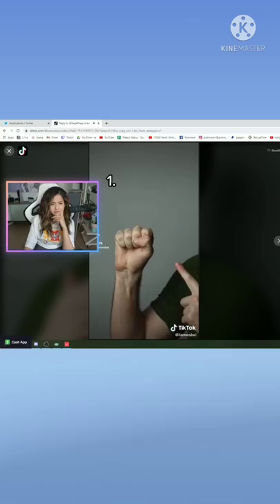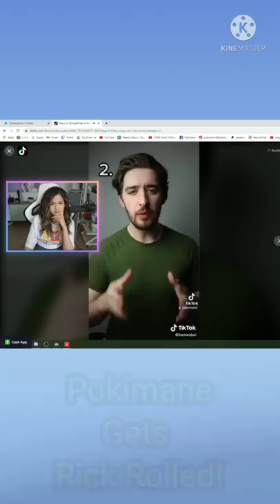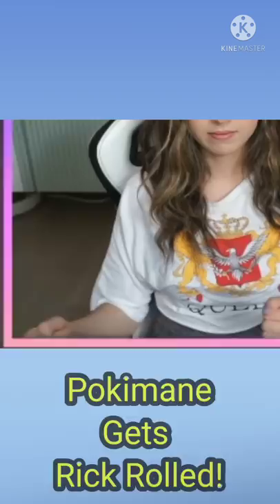Pokimane Gets Rickrolled-Cute Reaction!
Hello Friends!

Pokimane[ A Big Twitch Streamer and A Socialist ] Gets rickrolled on the live stream!

She saw a video posted by someone and they made everyone get rickrolled!

Hope you Enjoyed That!
Checkout My YouTube Channel For More!

Here is the List for BEST CHESS ENGINES from Rank 1 to 9-
1. Stockfish NNUE (Latest Development Build)
2. Leela Chess Zero [Neural Network]
3. Dragon NNUE By Komodo
4. Allie (Engine)+ Stein (Network) [Neural Network]
5. StoofLees (Latest) [Private Chess Engine]
6. AlphaZero (Currently Not In Development) [A0's successor M0 Will Come Soon]
7. Ethereal [NNue is Paid Version] [Standard is less powerful but Free]
8. Igel NNUE
9. Scorpio [Neural Network]

Here is the List for BEST CHESS SOFTWARE-
1. Fritz 17 [Paid]
2. Komodo 14 [Paid]
3. Komodo Dragon 2 [Paid]
5. ChessBase 16 [Paid]
6. Arena Chess [Free]
7. Scid Vs PC [Free]

Thank You Mates!